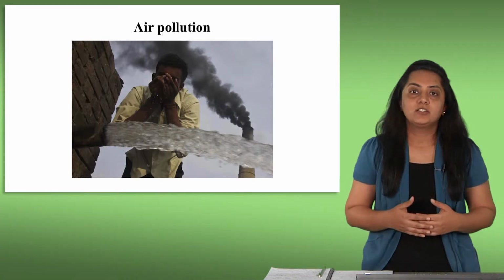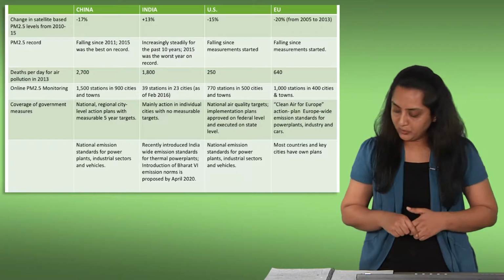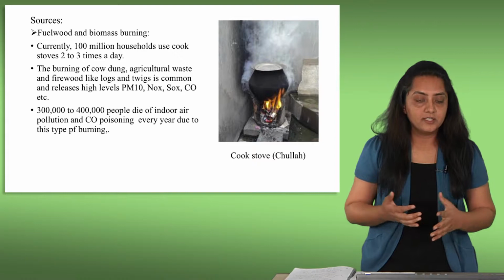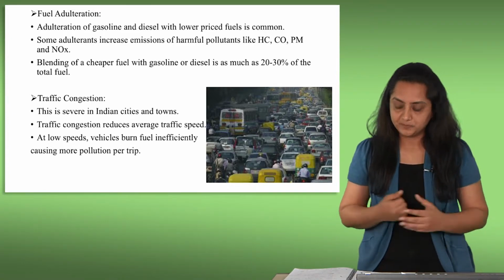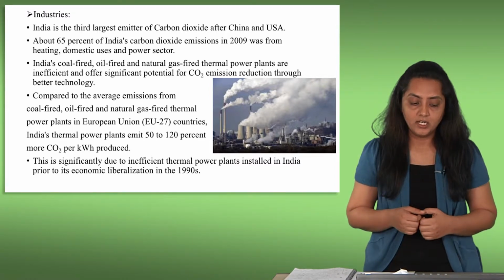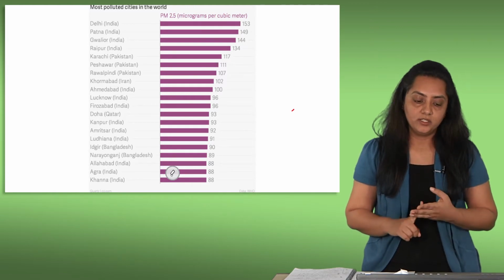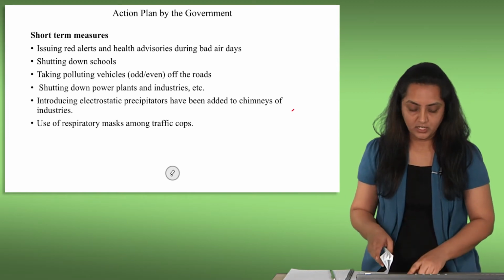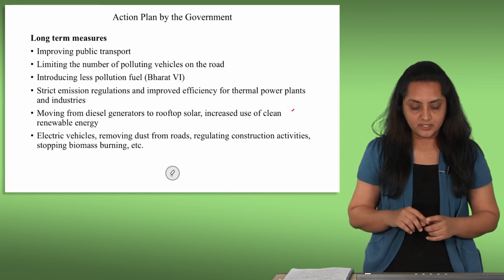Air Pollution in India